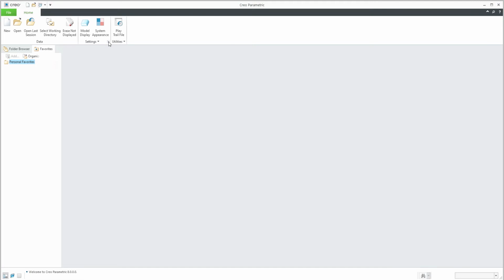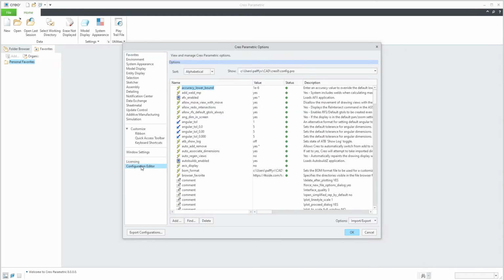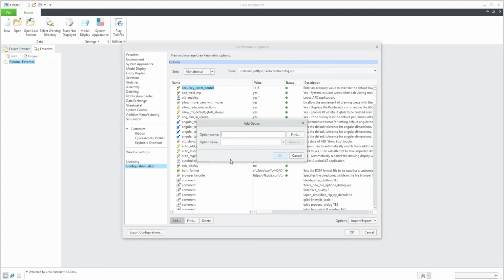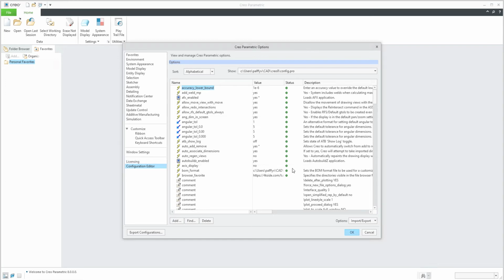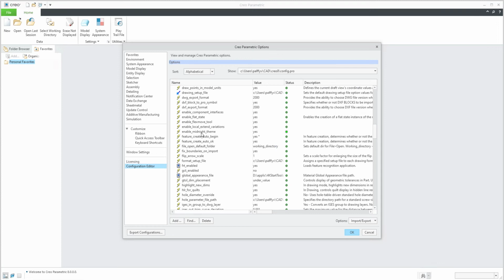How to set Creo very Dark Theme - Midnight Theme - Dark mode in Creo